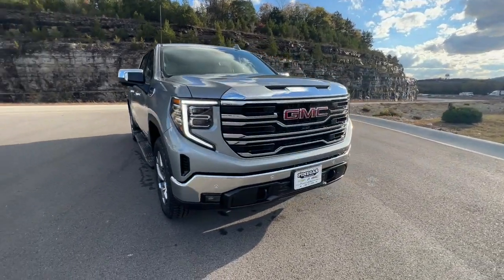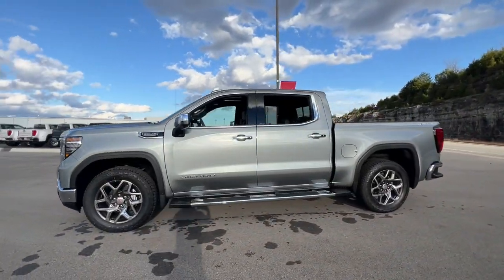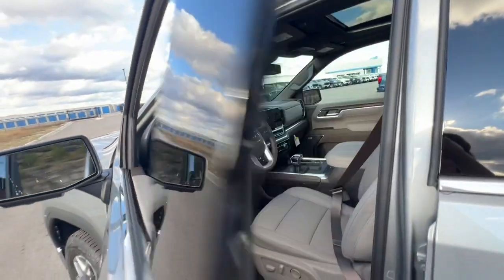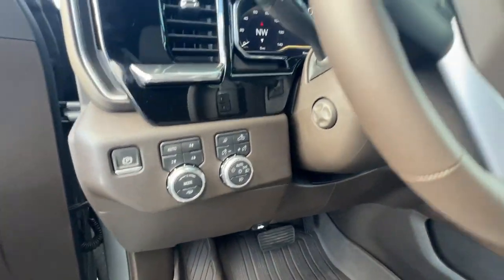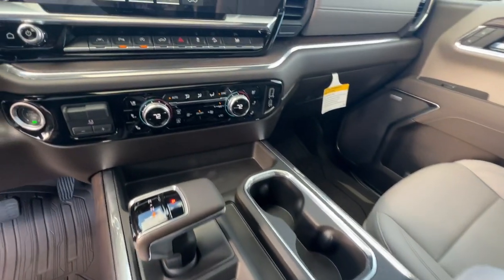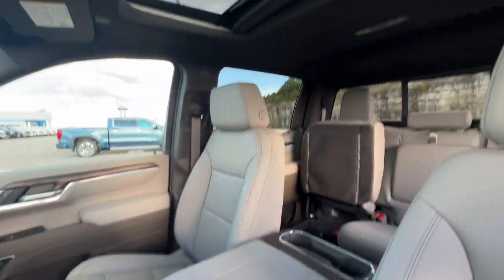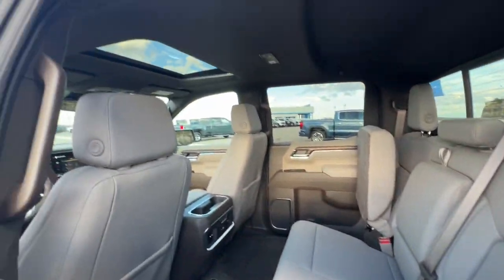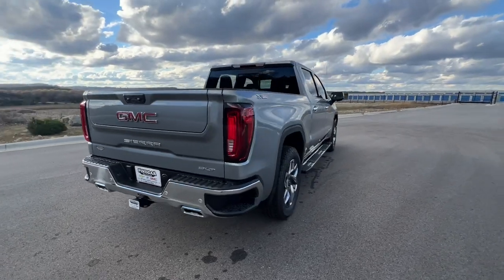2025 GMC Sierra_1500 Branson, Forsythe, Ozark, Kimberling City, Harrison, MO 14088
Sterling Metallic New 2025 GMC Sierra_1500 SLT available in Branson, Missouri at Pinegar Chevy Buick GMC Branson. Servicing the Forsythe, Ozark, Kimberling City, Harrison, MO area.

ADAPTIVE CRUISE CONTROL,SLT PREMIUM PLUS PACKAGE includes (PCY) SLT Convenience Package (PDY) SLT Preferred Package (PED) Sierra Safety Plus Package (ZL6) ProGrade Trailering system (NZD) 20 Polished aluminum wheels (BVT) Chrome assist steps and (CGN) spray-on bedliner.,BOSE SOUND SYSTEM PREMIUM 7-SPEAKER SYSTEM with Richbass woofer,WIRELESS CHARGING,SIERRA SAFETY PLUS PACKAGE includes (UD5) Front and Rear Park Assist (UFB) Rear Cross Traffic Braking (UKK) Rear Pedestrian Alert (TRG) Trailer Camera Provisions (UKV) Trailer Side Blind Zone Alert and (UV2) HD Surround Vision (Includes (HS1) Safety Alert Seat.,REAR AXLE 3.23 RATIO,X31 OFF-ROAD PACKAGE includes Off-Road suspension (JHD) Hill Descent Control (NZZ) skid plates (K47) heavy-duty air filter and X31 hard badge Includes (NQH) 2-speed transfer case (XCK) 265/65R18SL all-terrain blackwall tires and (N10) dual exhaust.,DARK WALNUT/SLATE PERFORATED LEATHER-APPOINTED FRONT OUTBOARD SEAT TRIM,LICENSE PLATE KIT FRONT,WHEELS 20 POLISHED ALUMINUM WHEELS with technical gray painted accents,3 YEARS SIRIUSXM SiriusXM Extended Service subscription will stop at the end of the applicable subscription period unless you decide to continue service. Plan is non-transferable and non-refundable. Service subject to the SiriusXM Customer Agreement and Privacy Policy to see complete terms and how to cancel which includes online methods or calling 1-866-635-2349. Some services content and features are subject to device capabilities an active data connection enabled in the vehicle and location availability. All fees content and features are subject to change. Content varies by subscription plan. SiriusXM and related logos are trademarks of Sirius XM Radio Inc. and its respective subsidiaries.),SLT PREFERRED EQUIPMENT GROUP includes standard equipment,PROGRADE TRAILERING SYSTEM includes (PZ8) Hitch View and (UET) In-Vehicle Trailering App,SAFETY ALERT SEAT,TIRE SPARE 255/80R17SL ALL-SEASON BLACKWALL,SEATS HEATED SECOND ROW OUTBOARD SEATS,TRAILER SIDE BLIND ZONE ALERT,FRONT AND REAR PARK ASSIST ULTRASONIC,CENTER CONSOLE FLOOR-MOUNTED with cup holders cell phone storage power cord management hanging file folder capability,SEATS VENTILATED DRIVER AND FRONT PASSENGER,TIRES 275/60R20SL ALL-TERRAIN BLACKWALL (Includes (QAQ) spare tire.,HITCH VIEW with image adjustment Pan/Zoom/Tilt,HILL DESCENT CONTROL,ELECTRONIC PRECISION SHIFT AND STEERING COLUMN PADDLE SHIFTERS,SKID PLATES,SEATS FRONT BUCKET with center console,SLT PREFERRED PACKAGE Includes (KSG) Adaptive Cruise Control (A48) rear sliding power window (UG1) Universal Home Remote and (KA6) heated second row outboard seats,UNIVERSAL HOME REMOTE,ASSIST STEPS CHROME WHEEL TO WHEEL,AUDIO SYSTEM 13.4 DIAGONAL PREMIUM GMC INFOTAINMENT SYSTEM WITH GOOGLE BUILT IN APPS SUCH AS NAVIGATION AND VOICE ASSISTANCE INCLUDES COLOR TOUCH-SCREEN MULTI-TOUCH DISPLAY AM/FM STEREO Bluetooth streaming audio for music and most phones; featuring wireless Android Auto and Apple CarPlay capability for compatible phones (STD),TRANSMISSION 10-SPEED AUTOMATIC WITH ELECTRONIC PRECISION SHIFT ELECTRONICALLY CONTROLLED with overdrive and tow/haul mode and steering column paddle shifters. Includes Cruise Grade Braking and Powertrain Grade Braking,SUNROOF POWER,AIR FILTER HEAVY-DUTY,HD SURROUND VISION provides the driver with an overhead view of the scene around the vehicle on a center stack display. Includes front camera washer.,SUSPENSION OFF-ROAD,TRANSFER CASE TWO-SPEED ELECTRONIC AUTOTRAC with push button control,EXHAUST DUAL SYSTEM Includes chrome exhaust tips.,STERLING METALLIC,GVWR 7100 LBS. (3221 KG) (STD),BEDLINER SPRAY-ON Pickup bedliner with GMC logo,TRAILER CAMERA PROVISIONS AND TRAILER VIEWING SOFTWARE,USB PORTS 2 CHARGE/DATA PORTS LOCATED INSIDE CENTER CONSOLE,ENGINE 5.3L ECOTEC3 V8 (355 hp [265 kW] @ 5600 rpm 383 lb-ft of torque [518 Nm] @ 4100 rpm); featuring Dynamic Fuel Management (STD),STEERING COLUMN POWER RAKE AND TELESCOPING,IN-VEHICLE TRAILERING APP System includes checklist trailer maintenance reminders trailer security alerts trailer mil